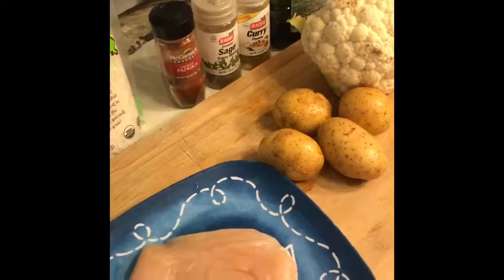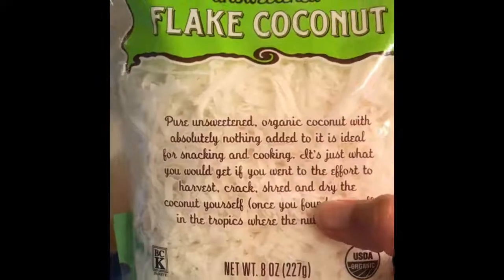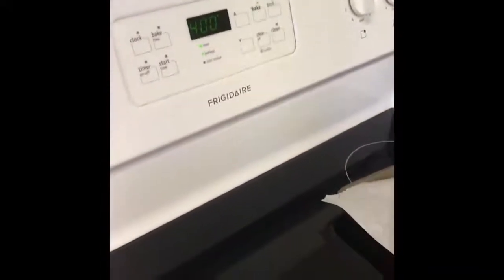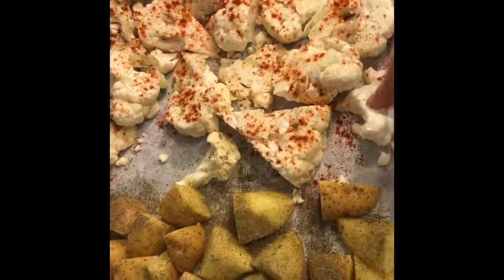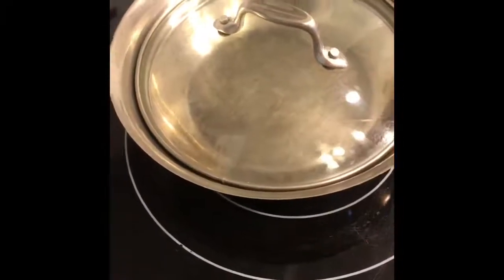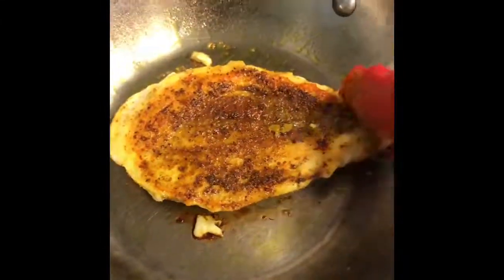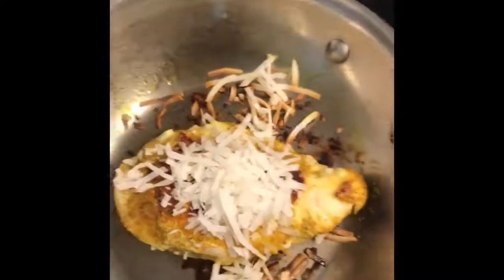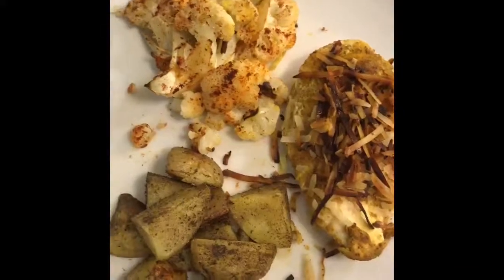Coconut Curry Chicken with Roasted Potatoes and Cauliflower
This super simple and delicious chicken recipe will be sure to be a crowd pleaser!